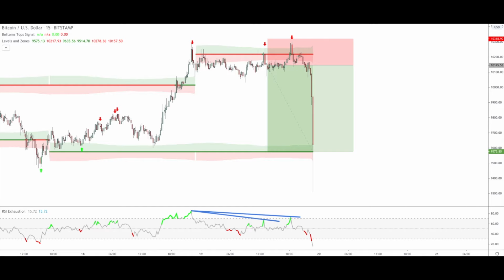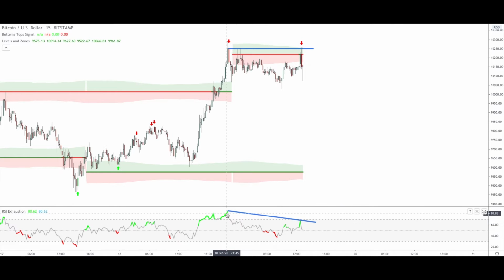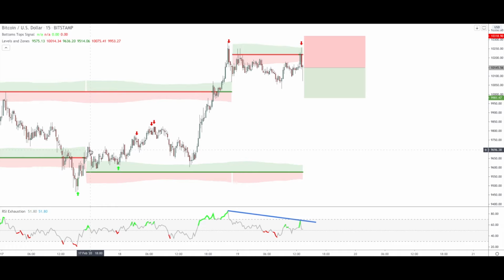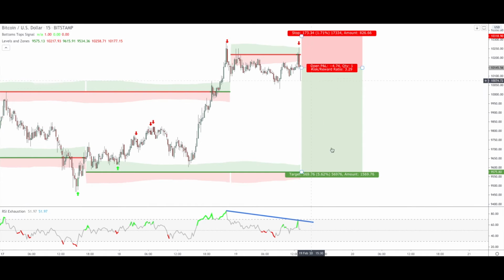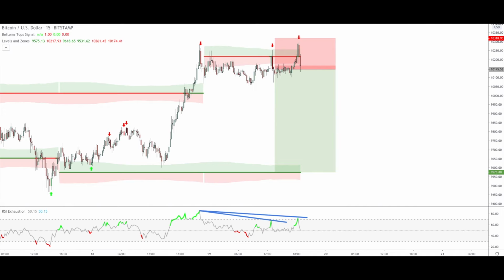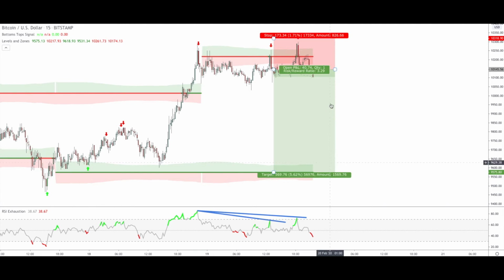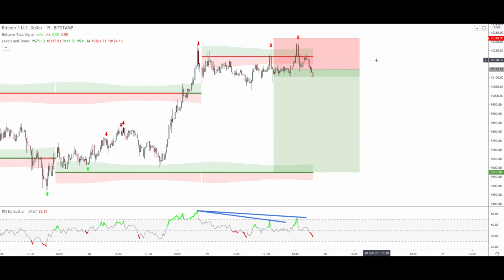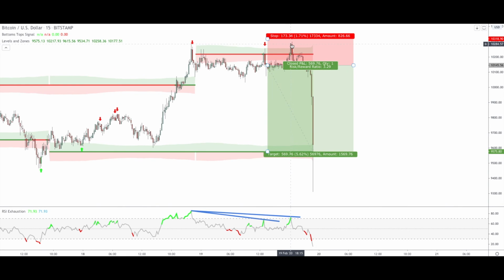Where to Set the Stop Loss (so you don't get Stopped Out...)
★ ★ LINKS ★ ★

By performing the cryptocurrency technical analysis on our TradingView chart we identify a high probability trade to the downside so we decide to short bitcoin and set the target all the way down to where the major support level is. We know from multiple years of real trading experience that these bitcoin indicators are a fundamental help in how to day trade crypto profitably and so we can be very confident in getting involved in the trade.

After entering into the trade, the price moved into our stop loss area but eventually moved down, and it's amazing to see how the stop loss saved this trade. This is to demonstrate that cryptocurrency technical analysis is always essential, so find the best bitcoin indicators that work for you and combine them with a simple price action analysis in order to isolate only the best opportunities, the high probability trades. Because we were able to make a clear and simple analysis we ultimately made a more than 3x profit.

00:00 Introduction
00:26 Trade setup
02:35 Take Profit & Stop Loss placement
06:28 Trade update 1
09:54 Trade update 2
12:10 Trade closed and final discussion